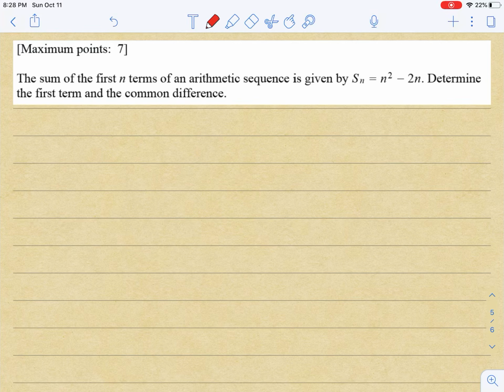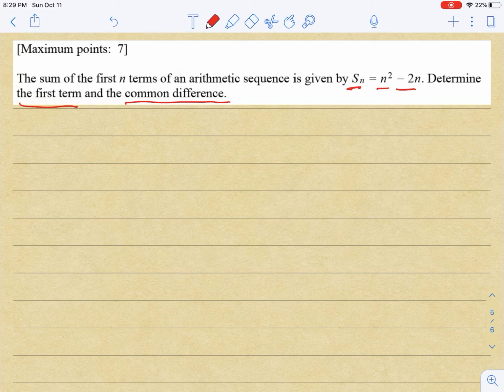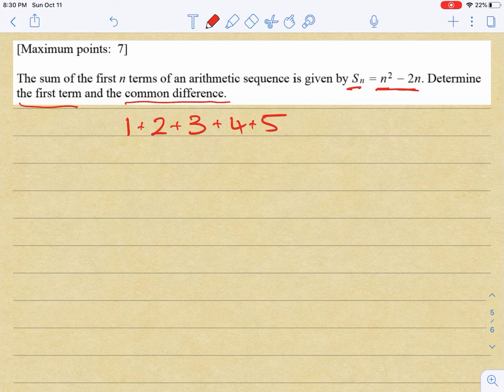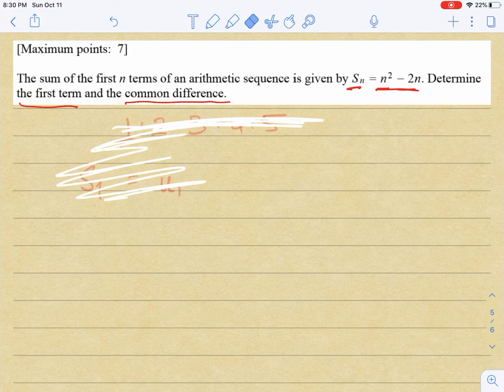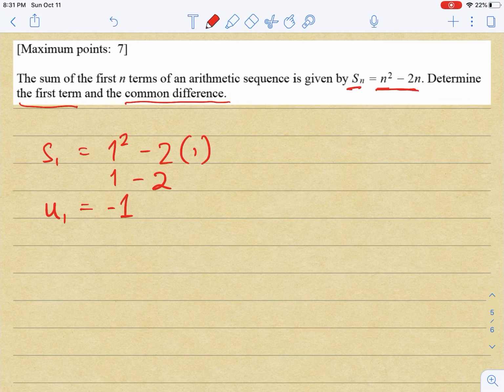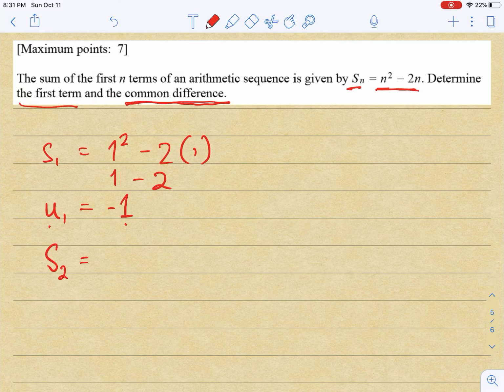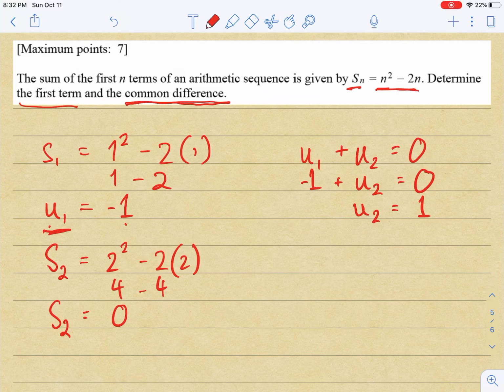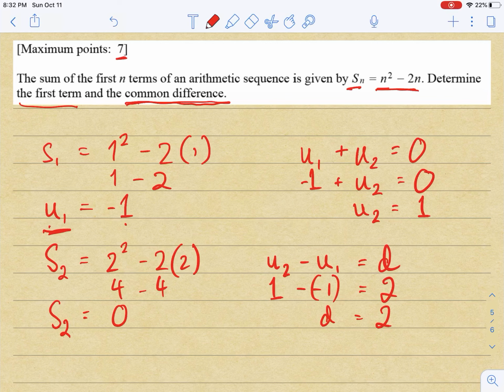Arithmetic and Geometric Sequences and Series - Practice Question 3